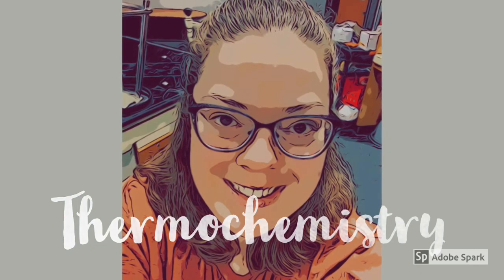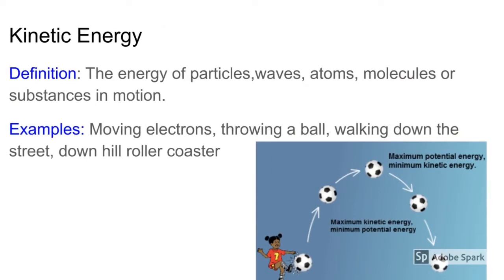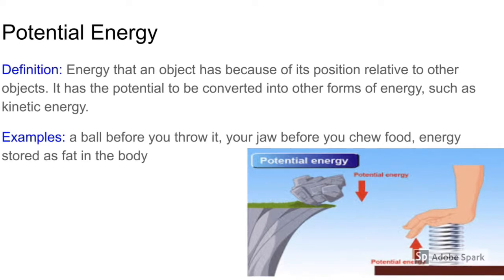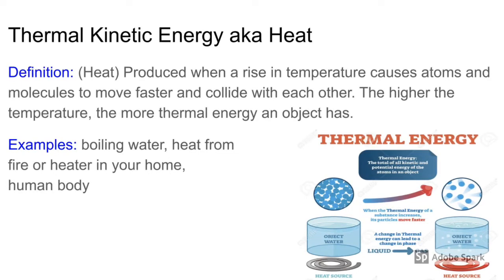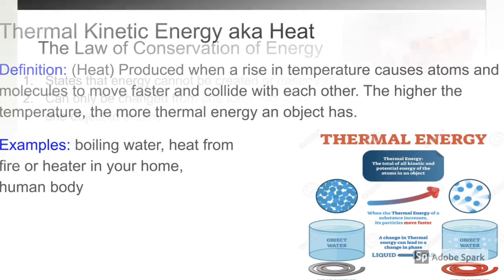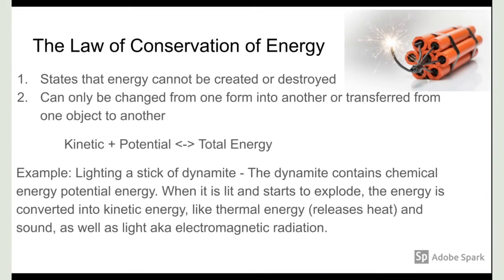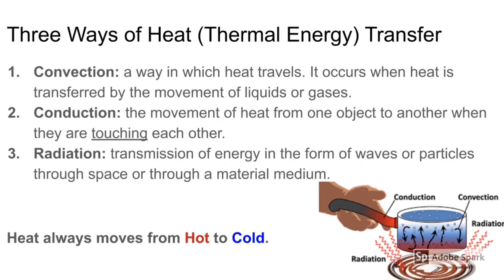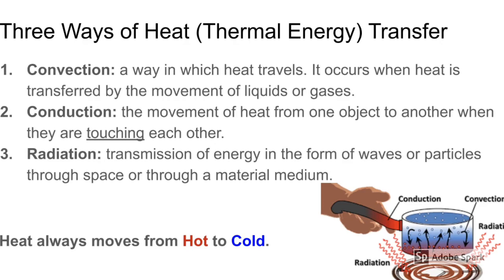Thermochemistry forms of energy